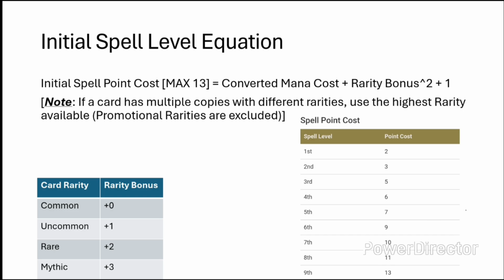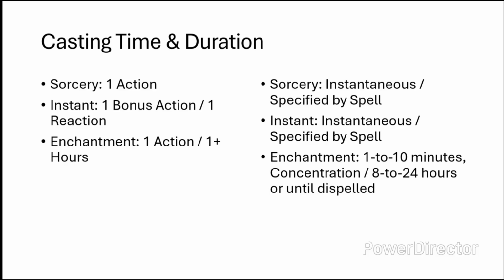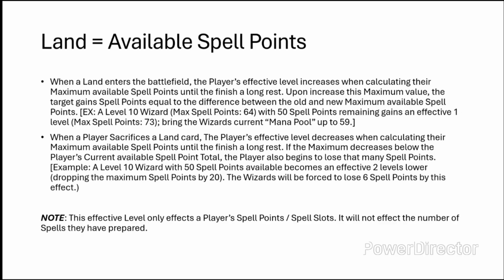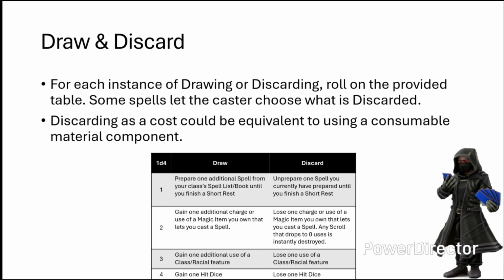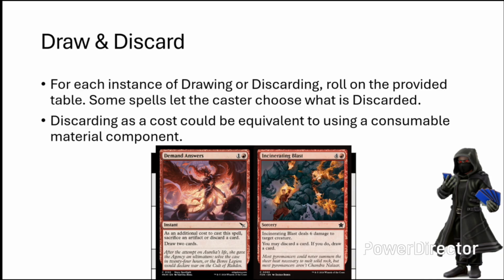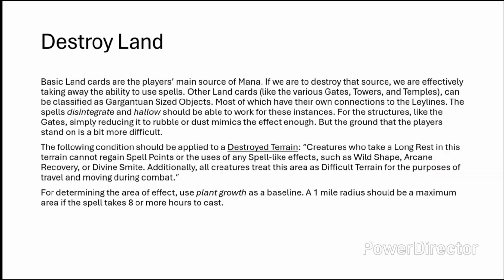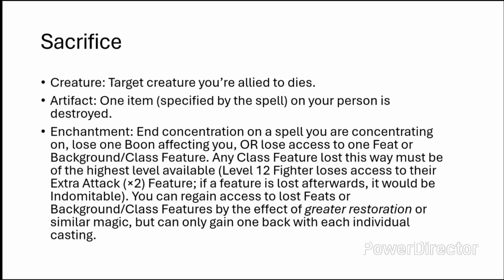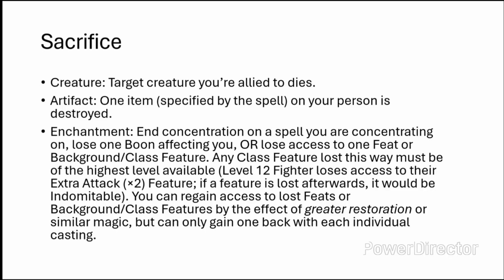Drahjan's Homebrewery: How to Convert MTG into D&D 5e [Part 2: Spells]